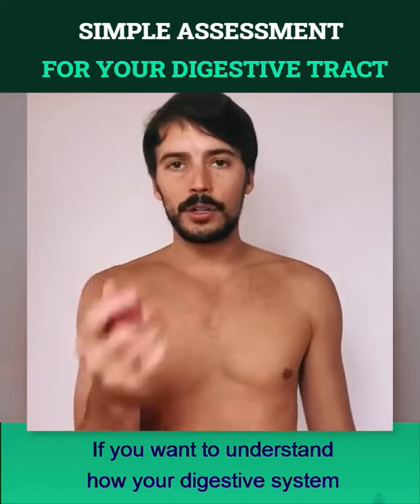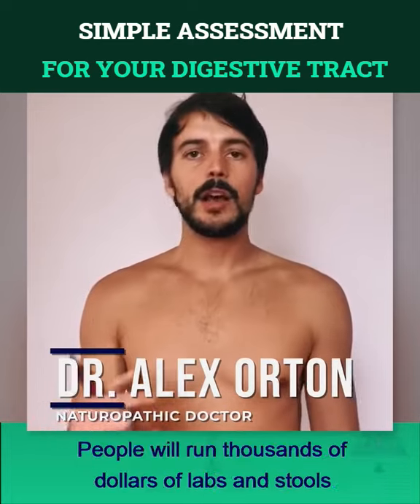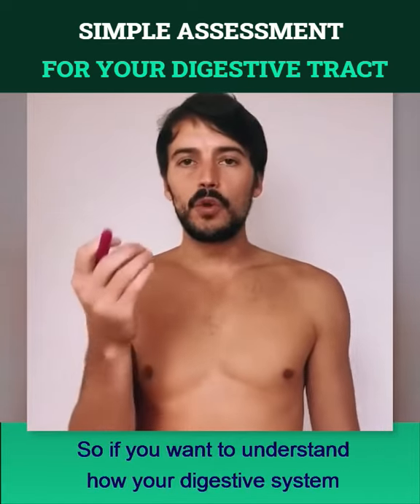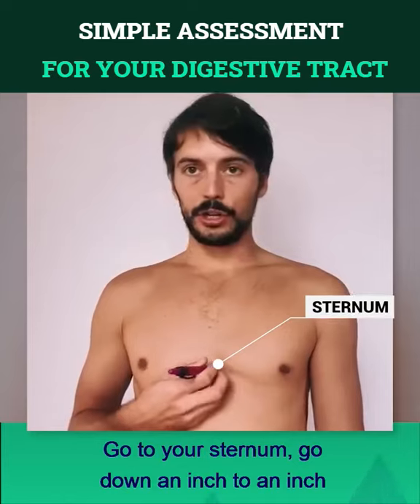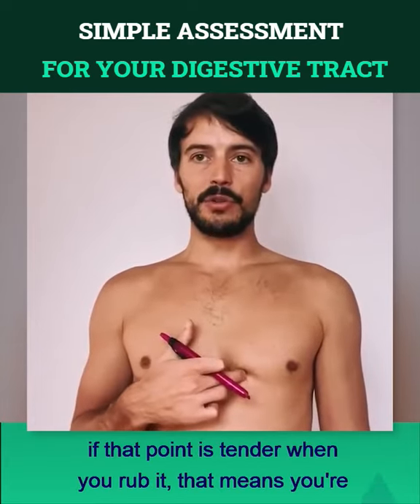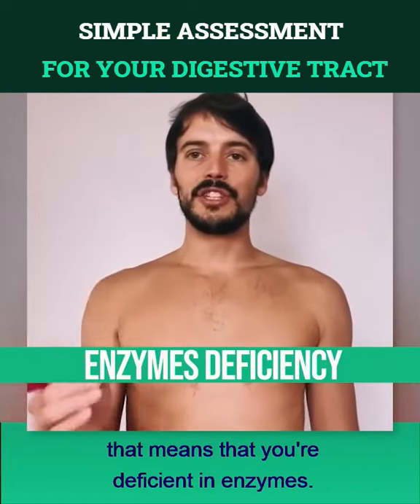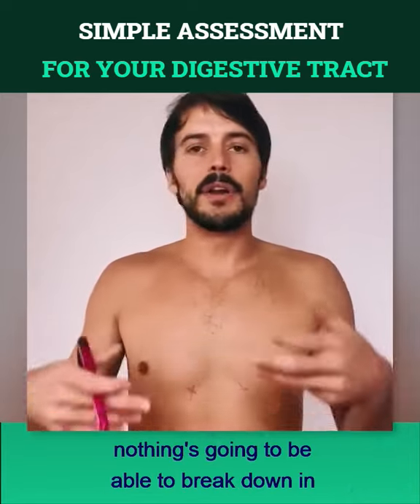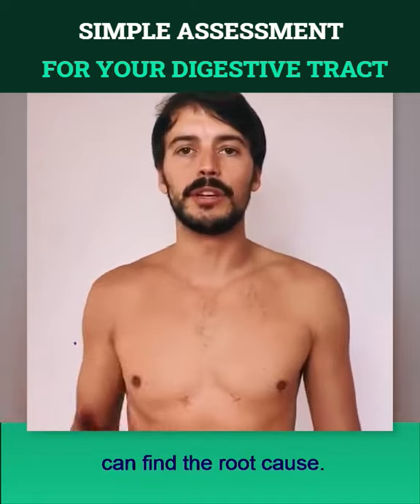Simple Assessment For Your Digestive Tract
If you want to understand how your digestive system is functioning, here's a very simple tool.

Guys, the body's communicating with us in all sorts of ways, we just have to understand what the body's trying to say to us. People will run thousands of dollars of labs and stool samples and blood work when they have tools at their fingertips to figure out what's going on within.

So if you want to understand how your digestive system is functioning, here's a very simple tool. Go to your sternum, go down an inch to an inch and a half along your ribs to the left, right? If that point is tender when you rub it, that means you're deficient in stomach acid. If you go to the right an inch to an in and a half down along the ribs, you rub that point, which means that you're deficient in enzymes.

If you're deficient in hydrochloric acid or enzymes, nothing else is going to work well below, right? You can take all the probiotics you want, but nothing's going to be able to break down in your digestive system. So rub those points.

If they're tender, consider taking bitters hydrochloric acid, enzymes, or apple cider vinegar, until we can find the root cause.
Take back control of your life. You don’t have to live in fear of your own body. Everything that you need to heal is within you. Don’t settle for less than what you know is possible. Don't hesitate to reach out below!

233 E Erie | Suite 202 | Chicago, IL 60611